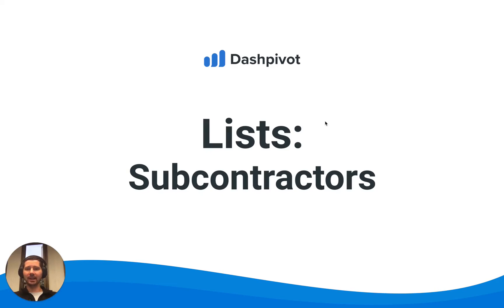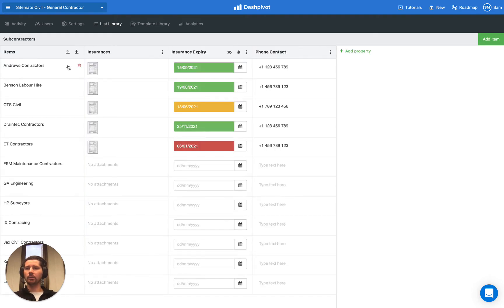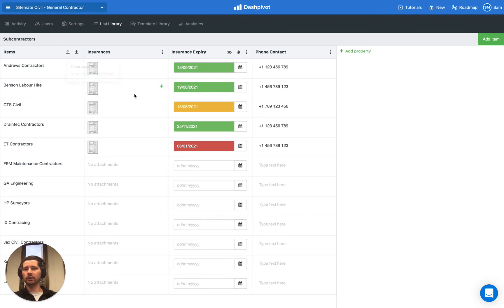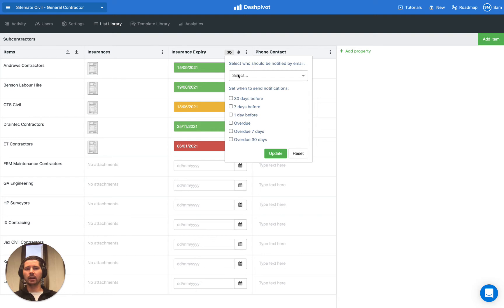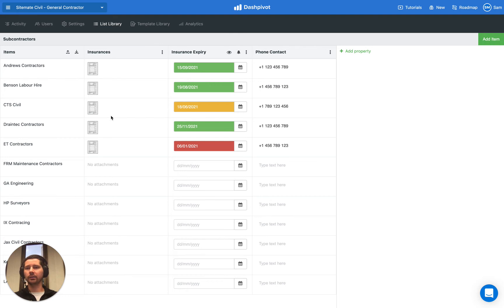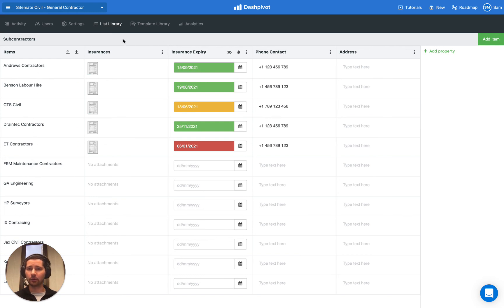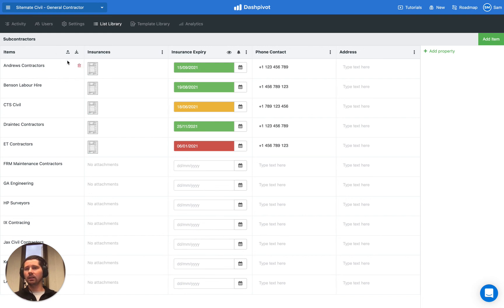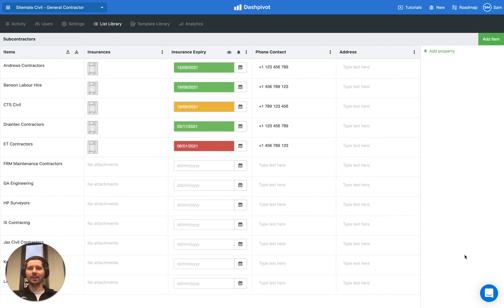Managing Lists of Subcontractors in Dashpivot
Transcript:

Hi everyone, it's Sam from Sitemate, in this video  we're going to look at how we can use the lists  section to manage a list of subcontractors  inside of Dashpivot, now it's really good to have a centralised source of truth  for your list of subcontractors that you can then refer to in multiple templates  or in multiple places within the same template but you can also use the list section to manage  certain details about each of your subcontractors such as their contact details insurances when  those insurances expire and things like that so i want to show you how we can manage all of those  details so here you can see we've got the list already if we click on it this one has already  been populated with a bunch of subcontractors so on the left hand side we can see all the list  items are the names of all of the subcontractors and then we have a couple of columns for the  different properties and we only have three property columns so far you can add more  if you'd like but in this example we have a column for the insurances and this is what  we call an attachment property so you can see here we actually have a PDF attachment of the  insurances we can open that up we can download it we can remove it over time as the years go  by if you need to renew some of these insurances you can upload more than one attachment so the  list section basically becomes the source of truth for all of these documents for each of your  subcontractors what else is handy is that you can have a a property called a date expiry and it's  a date field but it's colour coded depending on the date that you input so if the date is more  than seven days away then it shows up in green but if it's within the next seven days like this  one here you can see it comes up in orange and if it's overdue then it comes up in red and so with  this simple sort of traffic light system makes it really easy to see which insurances have expired  or about to expire and in addition to that you can actually configure some automatic notifications  to go to a specific person within your team when that date is approaching so if you want to  get notified 30 days before that date occurs you would select this box if you wanted it once it's  overdue or a day before it's due you just select
the right box and then select the right person who  you'd like to automatically email and then click
the update button so that's really handy that that  helps people avoid getting called out with expired
insurances and then we have a simple column here  for just the phone contact and that's just a text
property now this is a really simple list set  up in your case you might have other details for you know the contact person the contact  address and and so on and so forth you might have different columns for the different types  of insurances and so on so there's a lot that you can do here it's very easy to just add additional  properties just give it a name so maybe this could just be the address and then we select the type  of property so you can just add additional columns the different properties and away you go you  can then populate those details for each of the subcontractors now a last couple of notes in this  video so this list once you've set it up i can be referenced in all of your different templates that  you have set up the flow on benefit here is that
if you're using a standardised list like this then  in your analytics section you'd be able to analyse
your data based on these list items here  so in the case of subcontractors if you had a simple daily report where you were  tracking how many hours each subcontractor was working each day you could use your analytics  chart to track the number of hours that each subcontractor had worked over the course of a  month or a quarter or a year or over the span of an entire project and it's really easy for your  teams to use because it's just a simple dropdown menu where they can select which subcontractor  and then populate the hours and so on we do have a separate video that covers that in the analytics  overview video so feel free to check that out one last thing about setting up lists if you have  a list of all of your subcontractors either in an excel file or in google sheets or a separate  software if you want to export that as a CSV file that can actually be imported into Dashpivot and  save you a heap of time when it comes to setting up that list so you just export from another  system a CSV file upload that here and it will populate all the items and then from there you can (character limit)